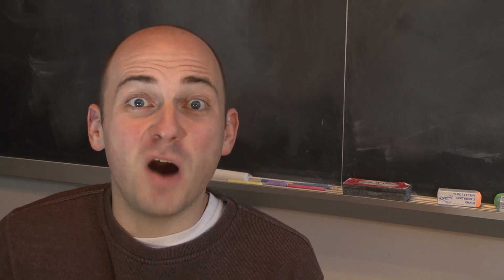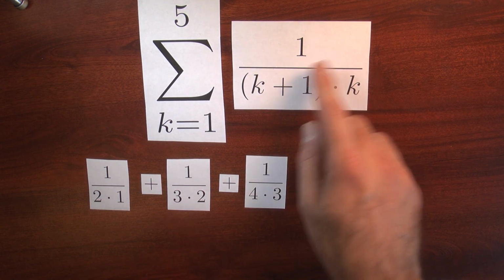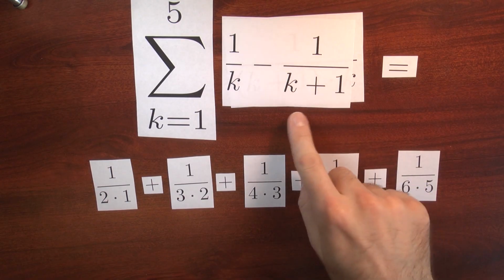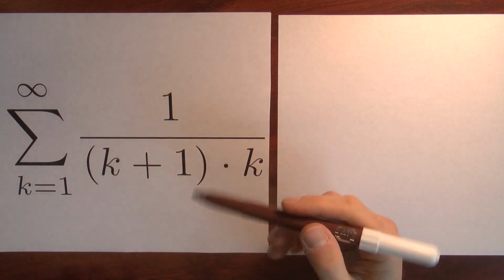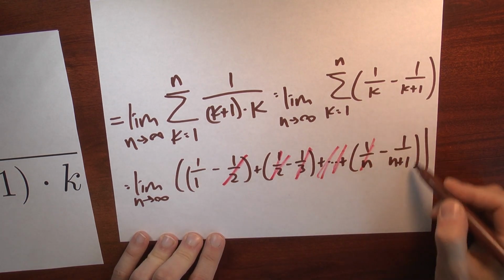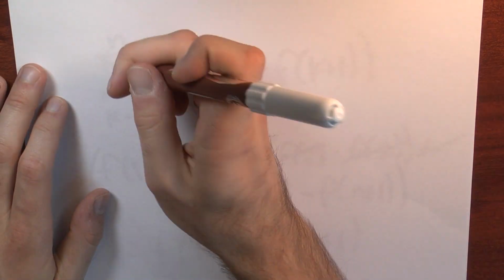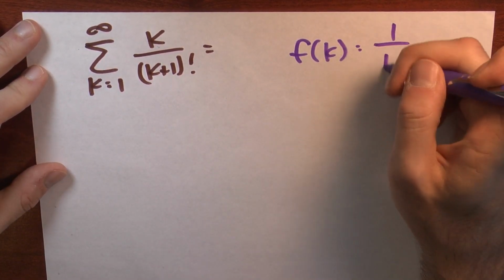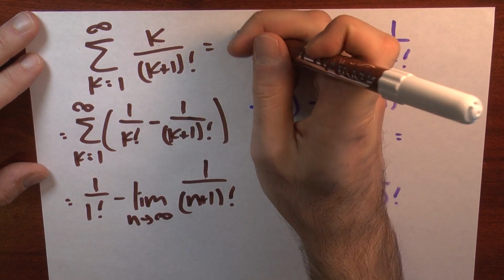What is sum 1/((k+1) * k)? - Week 2 - Lecture 5 - Sequences and Series